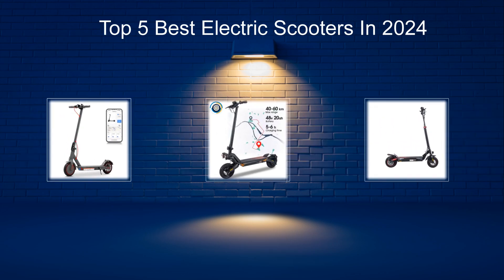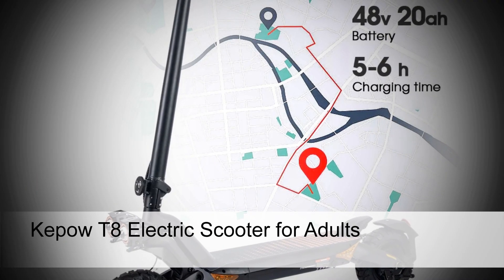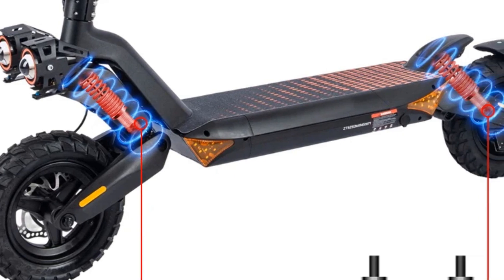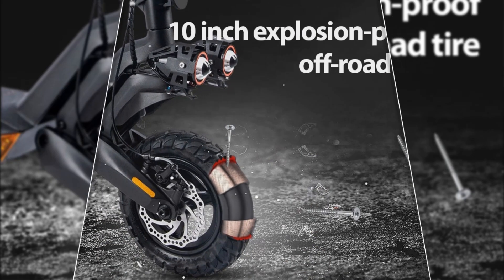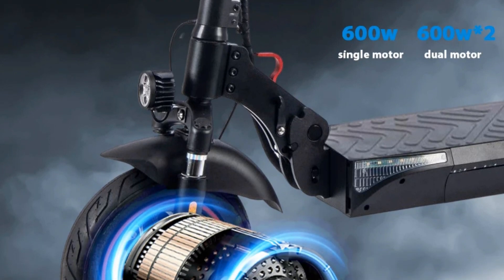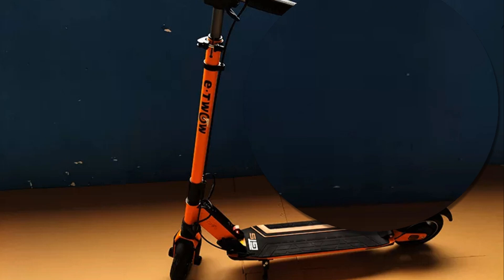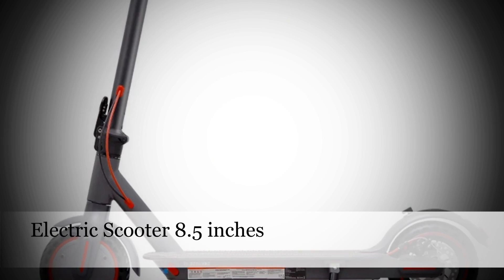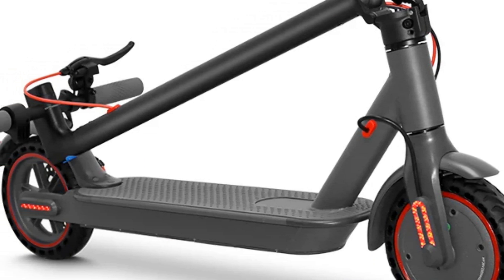Best Scooters: Top 5 Best Electric Scooters In 2024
Today's video, I will explain to you the TOP 5 Best Electric Scooters Guides & Review In 2023. I think you will be satisfied to see the review list of our Electric Scooters.

.🙂 Electric Scooters From Aliexpress 🙂.

.🙂 Full Details 🙂.
5. Kepow T8 Electric Scooter for Adults

4. Kepow 10 inch Electric Scooter For Adults

3. Kepow 10inch T4 Electric Scooter

2. Original e-twow GT Sport

1. Electric Scooter 8.5 inches

.🙂 Chapters 🙂.
0:00 Intro
0:25 Number Five
1:05 Number Four
1:44 Number Three
2:23 Number Two
3:02 Number One